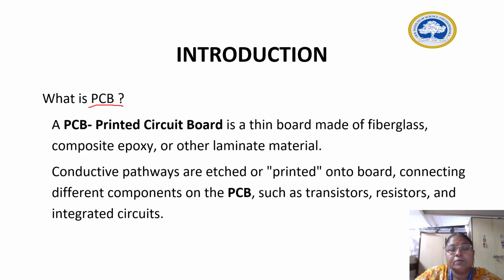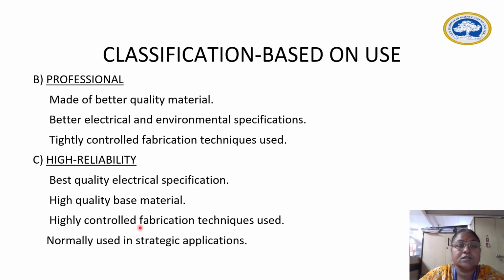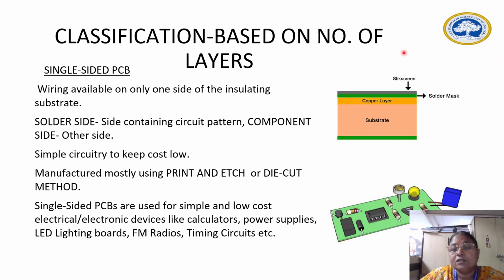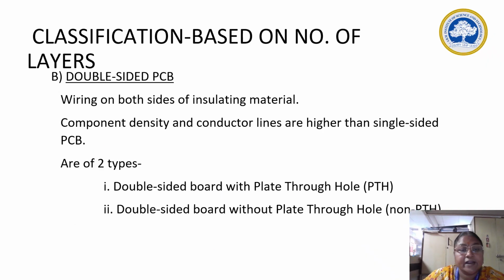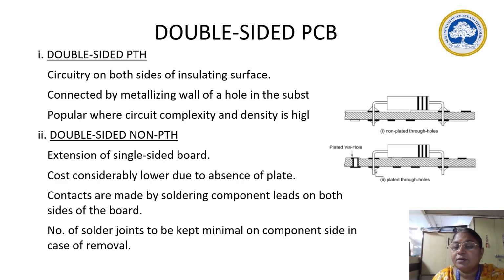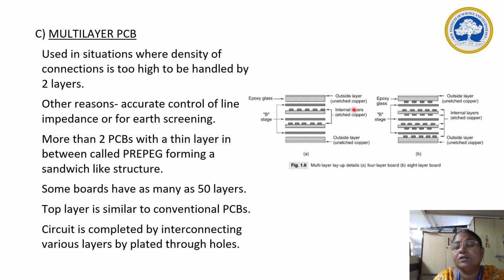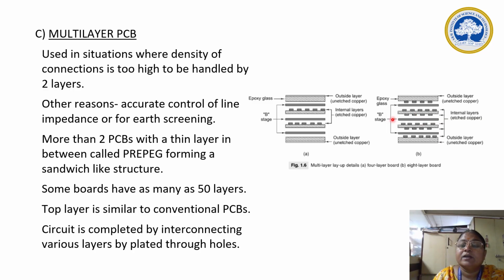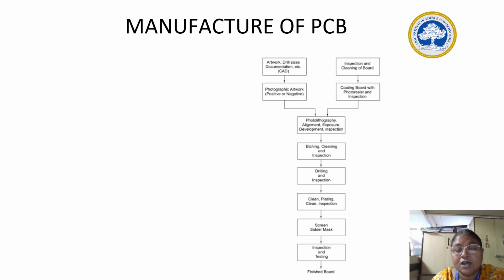PCB TYPES,LAYERS AND CLASSIFICATION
PCB DESIGN
PCB MATERIALS
PCB EDA TOOLS